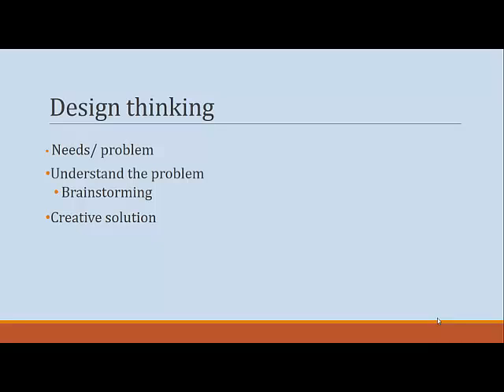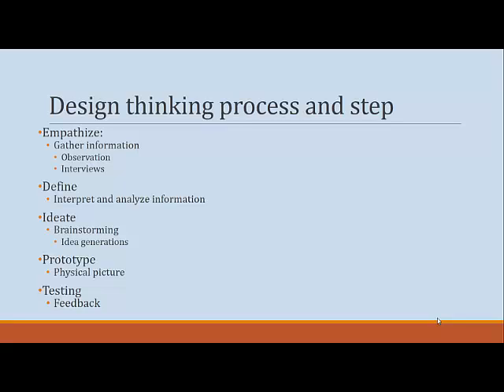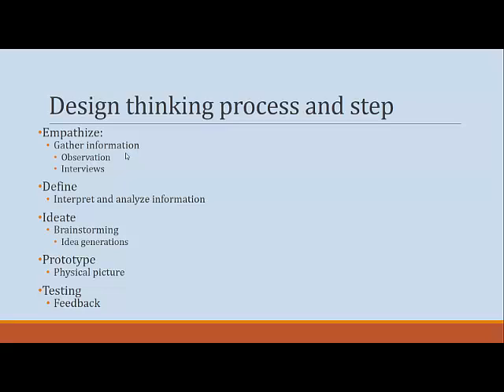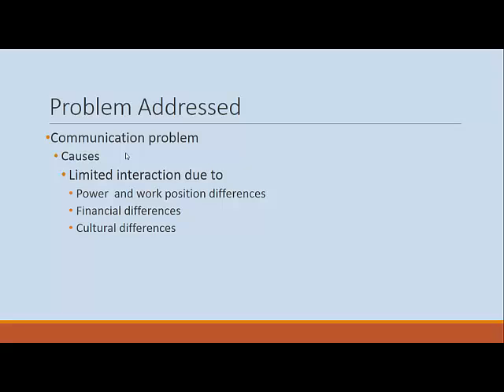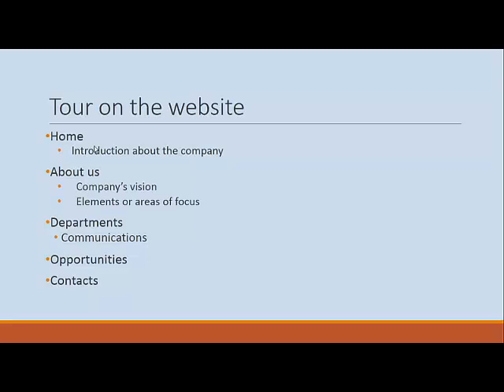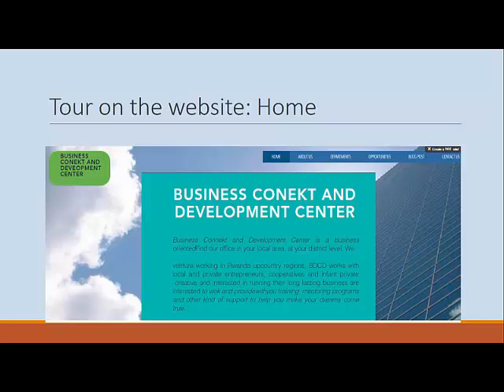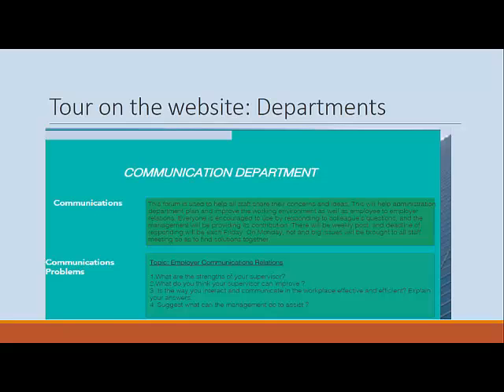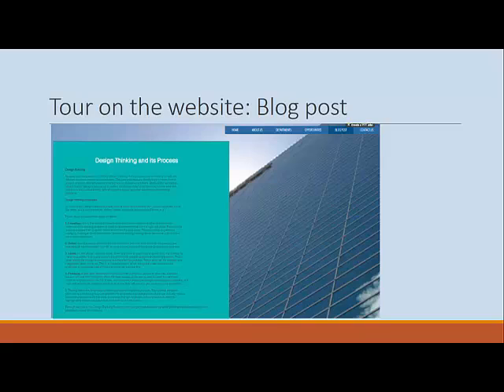Final Presentation on Design Thinking Process